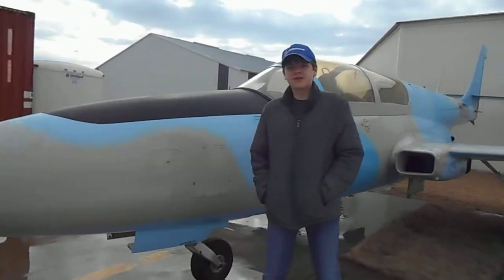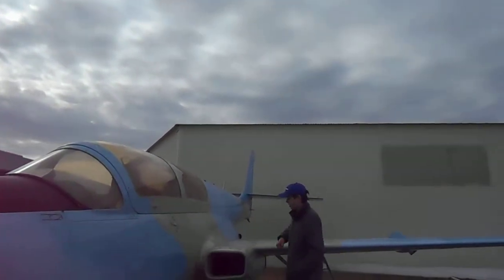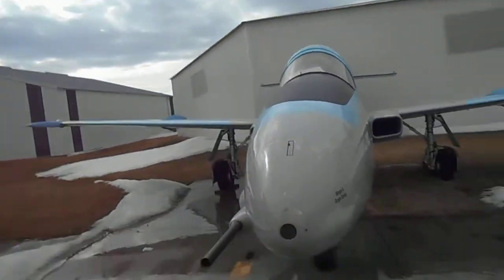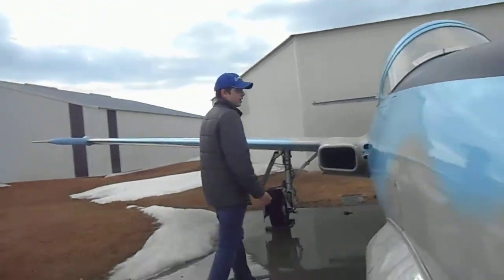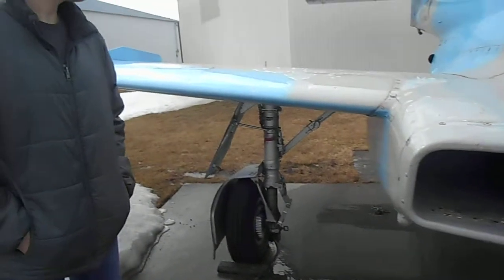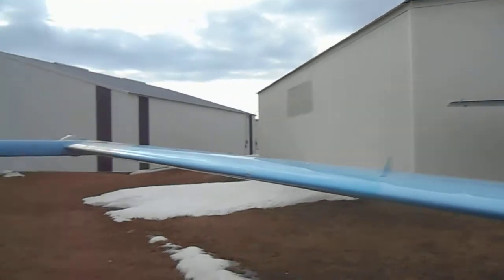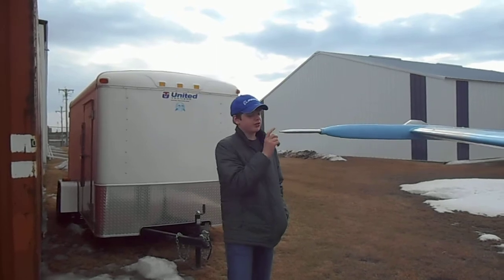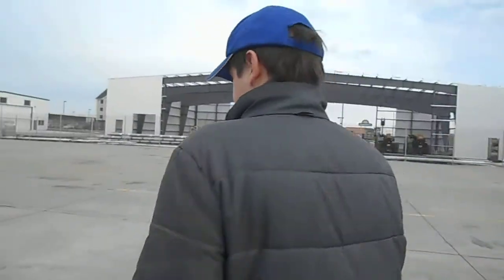Episode 1: PZL TS-11 Iskra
The "pilot" episode of Aviation Fargo! For this episode, we will take a quick look at the TS-11 Iskra! There are more episodes coming soon, so stick around! Camera work by Sam Kennedy. Enjoy!